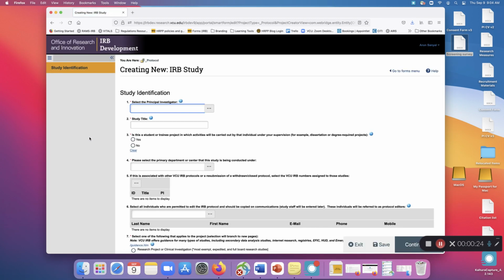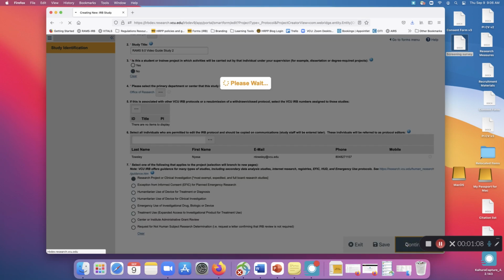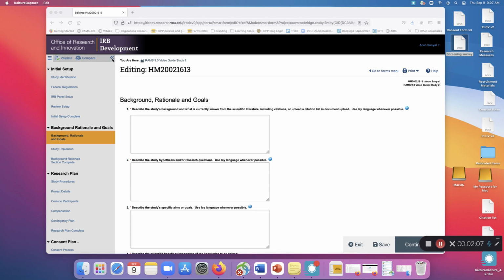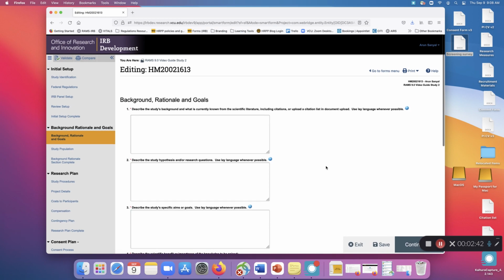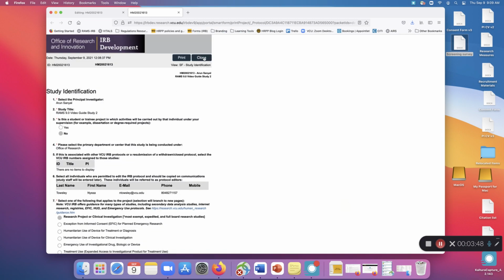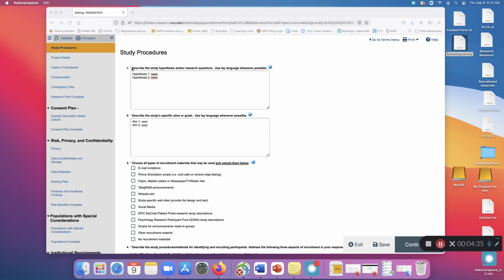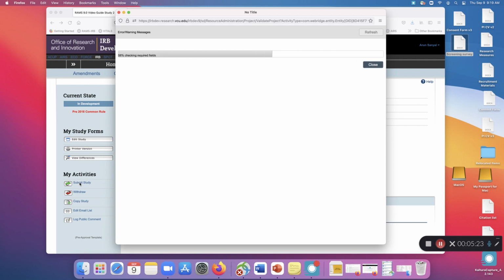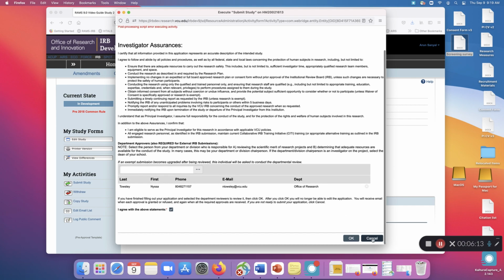RAMS-IRB for Researchers: Opening and Navigating a New Study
This video demonstrates how researchers can open and navigate a new study in RAMS-IRB.